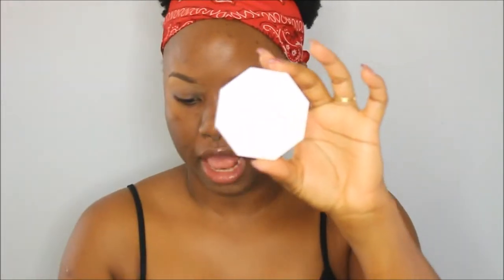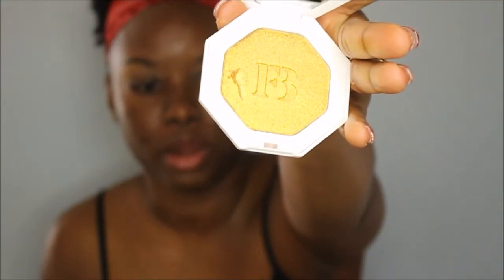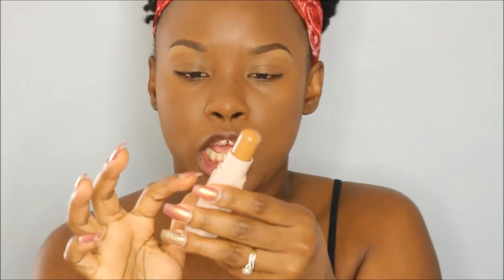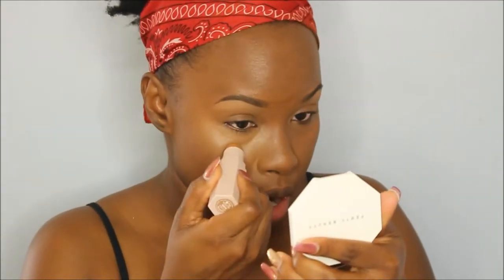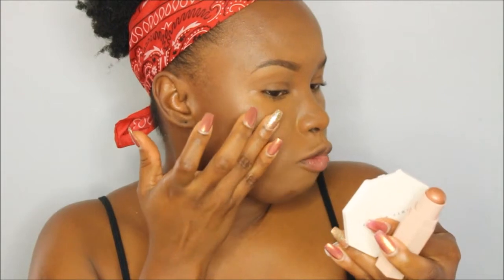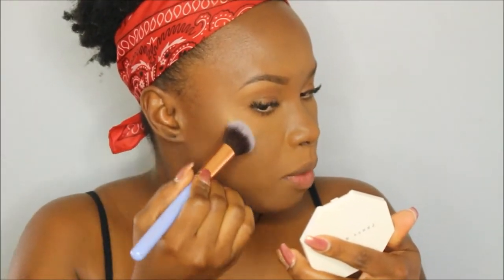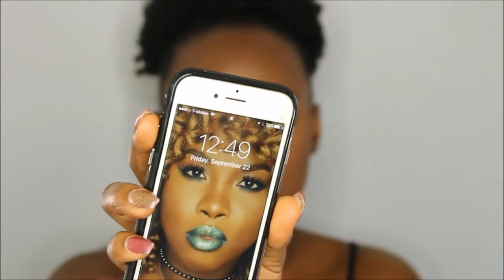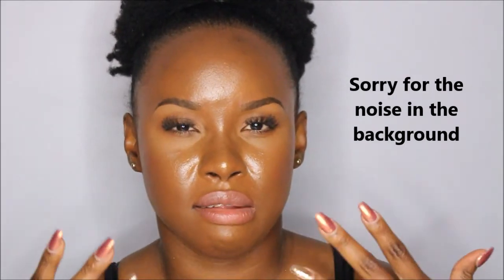FENTY BEAUTY First Impression/Review and Wear Test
Hello Beautiful Queens

Your girl is back after what feels like a year 😔😫 but what better way to return than review THE Makeup line of the year by the beautiful Rihanna...Fenty Beauty.

I decided to also give you guys a look at how it performed after wearing it for a few hours without the help of my regular setting spray. I hope you guys enjoyed this video.

PRODUCTS USED FROM THE FENTY BEAUTY LINE
Pro Filt'r Soft Matte Foundation 'Shade 440' $35
Match Stix Trio Conceal, Contour, Highlight 'Deep 400' $54
Killawatt Freestyle Highlighter 'Trophy Wife' $34